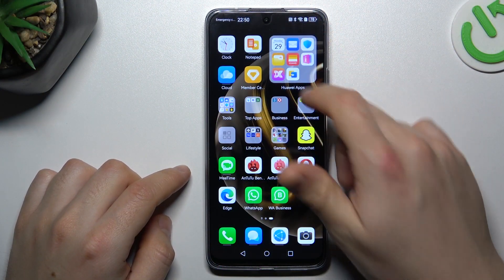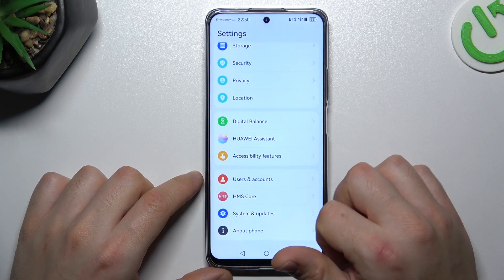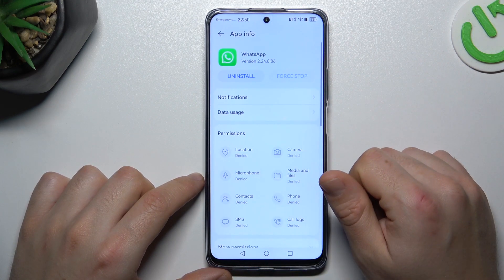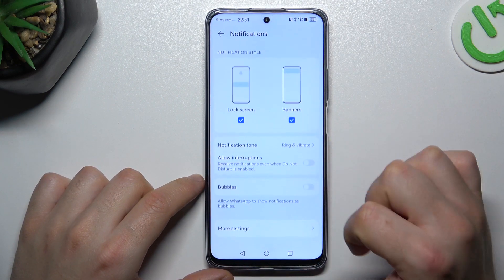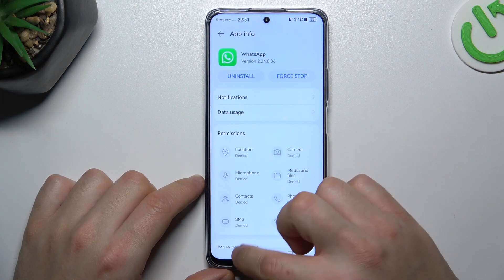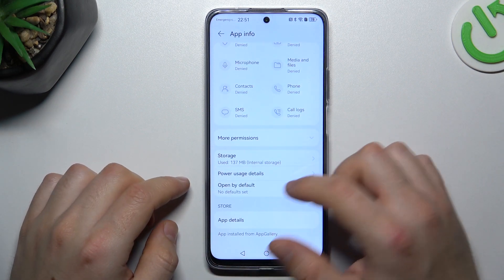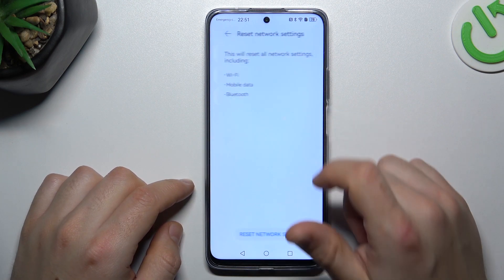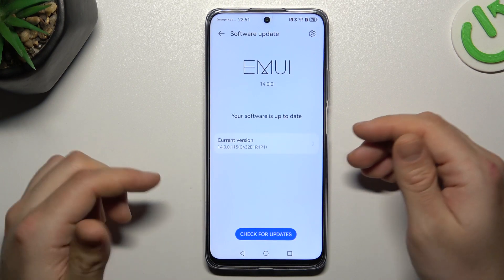Huawei Nova 12i - How To Fix Invisible WhatsApp Notifications? Not receiving WhatsApp alerts? FIX IT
Welcome back, everyone! Are you experiencing issues with invisible WhatsApp notifications on your Huawei Nova 12i? Don't worry; you're not alone. In this video, we'll troubleshoot this problem and provide solutions to ensure you never miss an important message again.

How to Troubleshoot WhatsApp Notification Issue on Huawei Nova 12i?
How to Fix Missing WhatsApp Alerts on Huawei Nova 12i Smartphone?
How to Resolve WhatsApp Notification Problem on Huawei Nova 12i Phone?